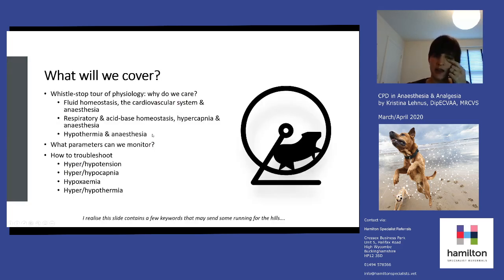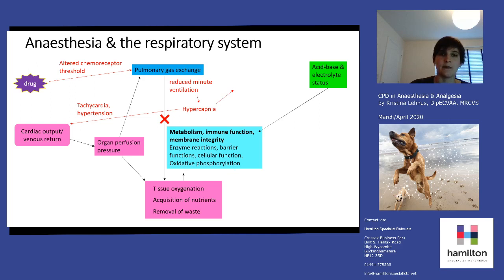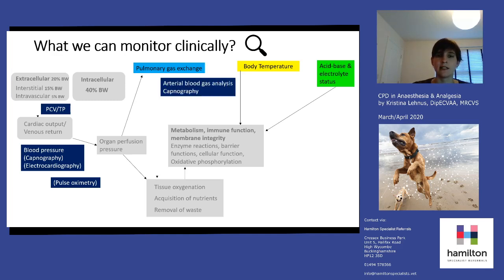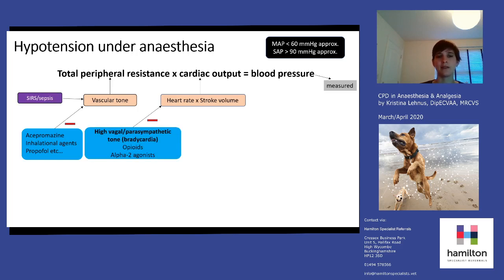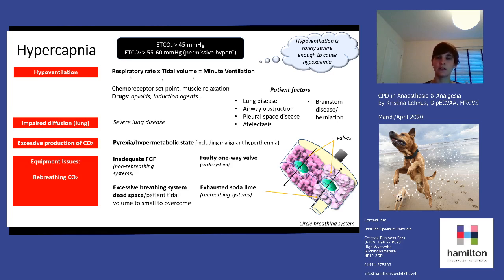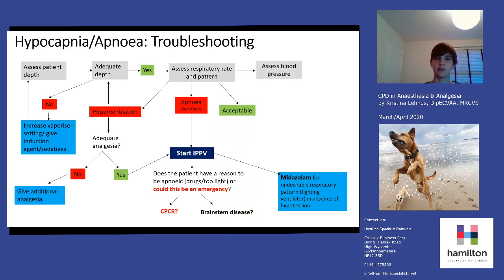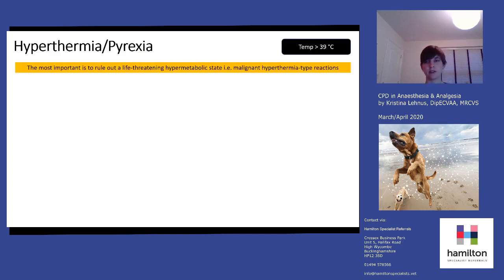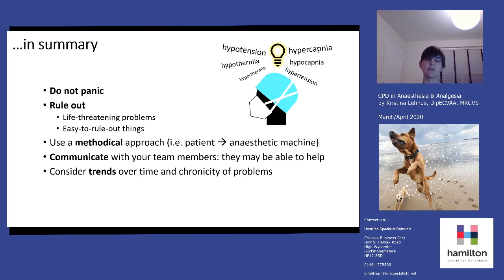Hyper or Hypo! Extremes of Physiology in Anaesthetised Patients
CPD from Dr Kristina Lehnus MA VetMB MRCVS DipECVAA Specialist in Veterinary Anaesthesia and Analgesia.